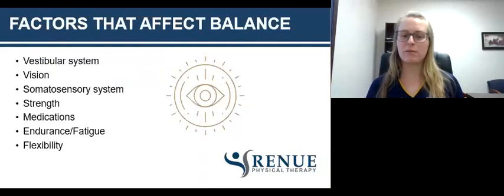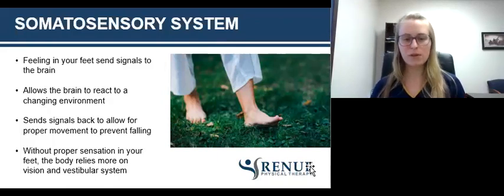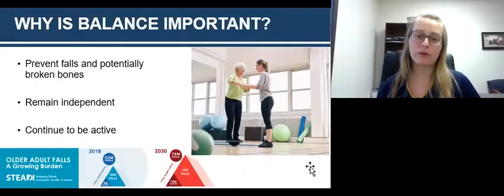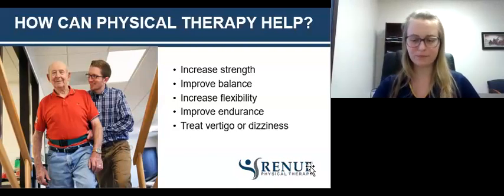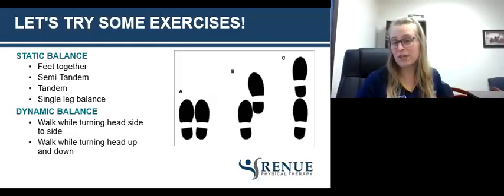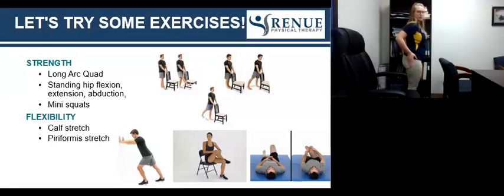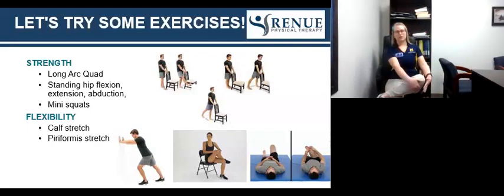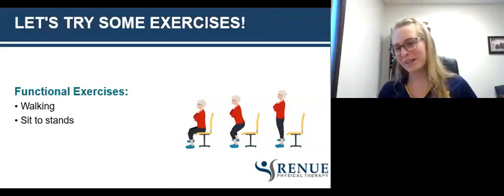Webinar: How's Your Balance?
There are many factors that contribute to a person’s fall risk or balance challenges, including age, medication usage, strength and more.

Studies show that experiencing a fall can also increase your risk for future falls. The CDC reports that falling once even doubles your chance of falling again. This is often called the “Fall Cycle.”

Physical therapy can give you the tools to avoid the fall cycle by strengthening key muscles that help you stay strong, active and independent.

Check out the video to hear Doctor of Physical Therapy student Molly Booms of Renue Physical Therapy - Freeland explain what balance challenges to watch for and how physical therapy can help.